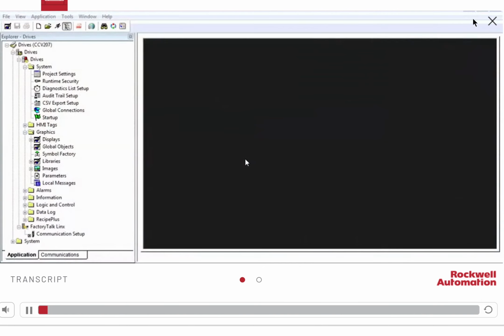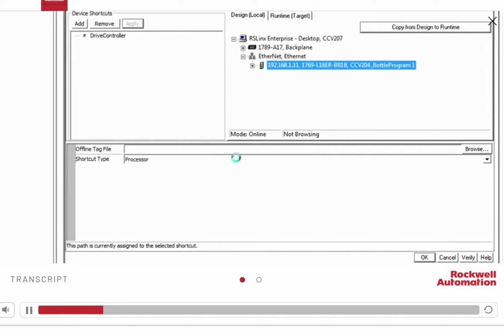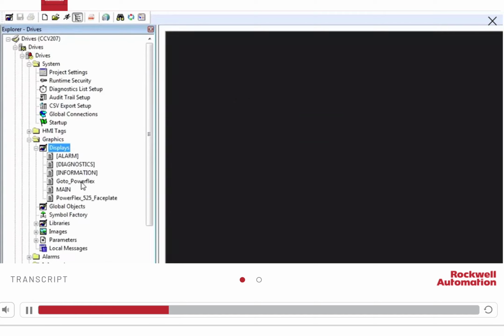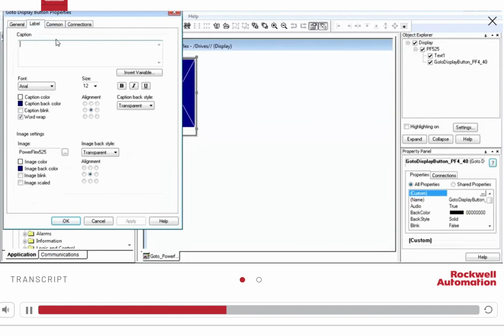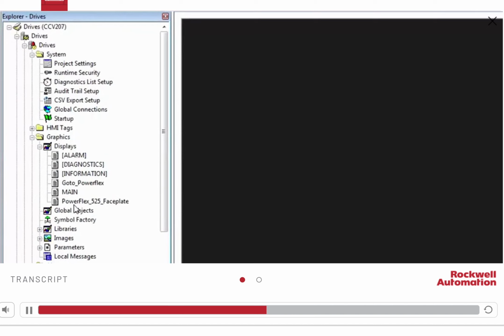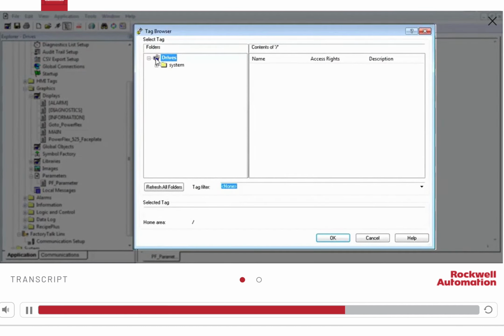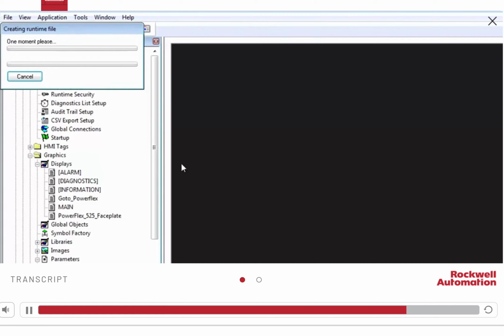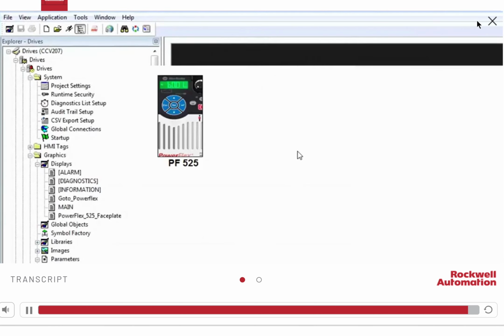FactoryTalk View ME Powerflex Faceplates and AOI